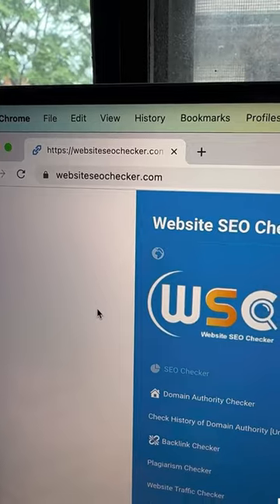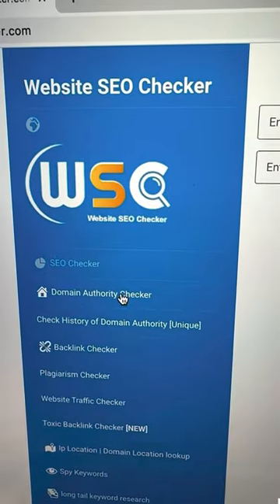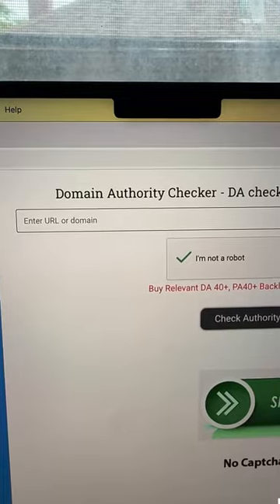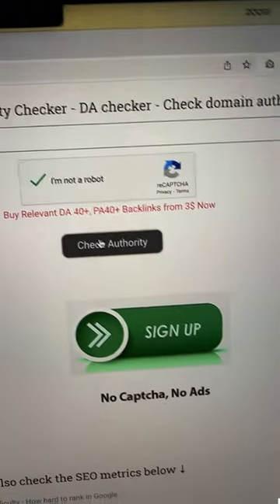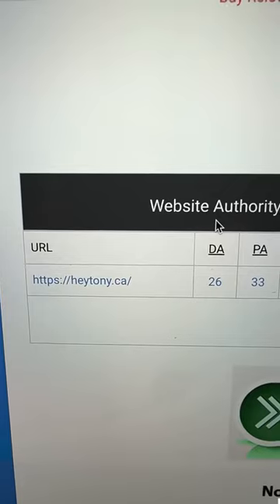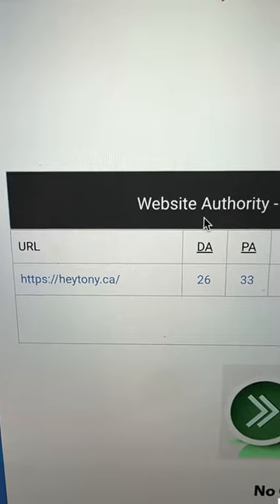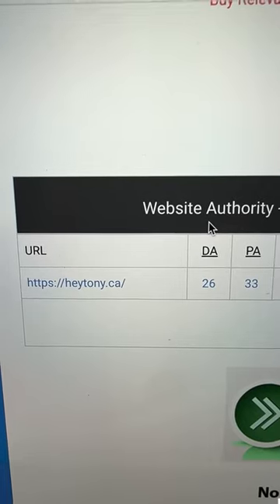How to check domain authority of a website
How to check your credibility score! 👇👇👇

👉 Click “domain authority checker”
👉 Paste your domain (website link)
👉 Click “Check Authority”
👉 Your authority score is the number under DA
👉 Follow @heytony.agency for part 3

Your credibility score is out of 100. Don’t worry if you have a low score, you can improve it! - typically your score just needs to be higher than your competitors in order to show up on Google.

Credibility score is another way to say Domain Authority (DA)